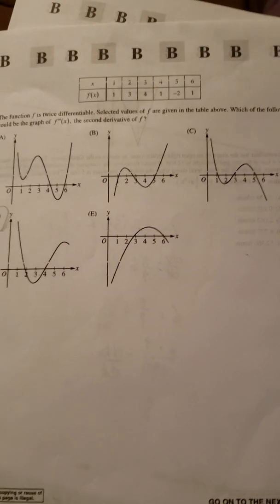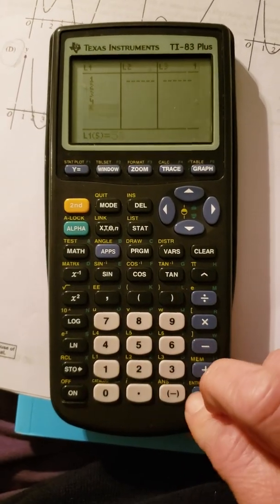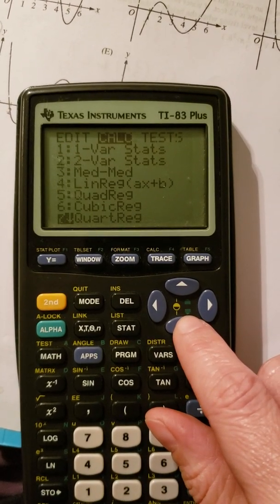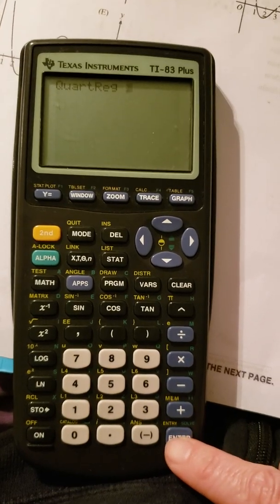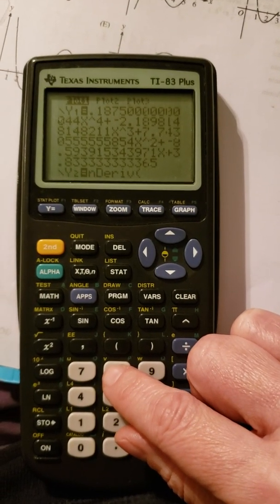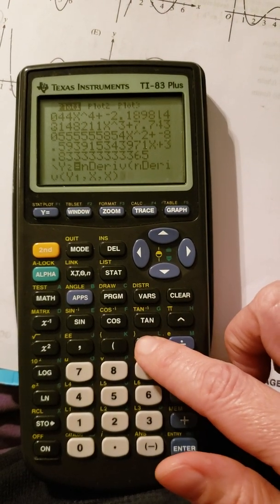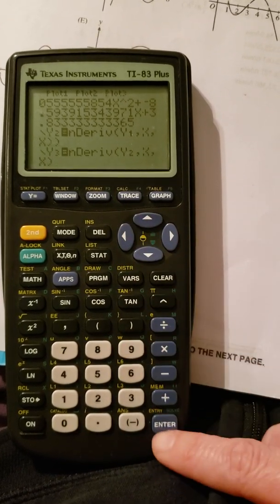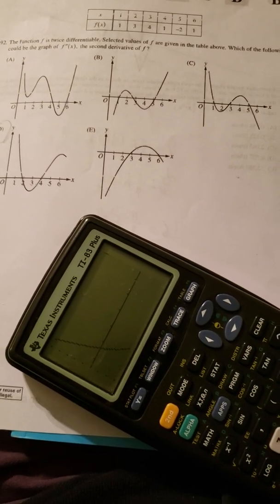2015 BC PRACTICE MC 92